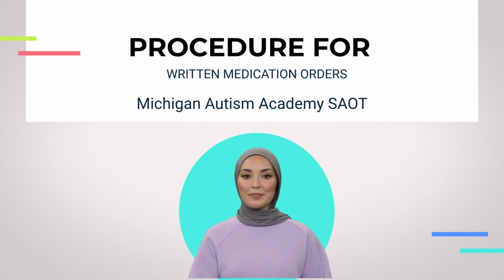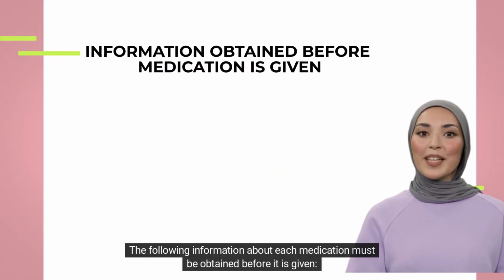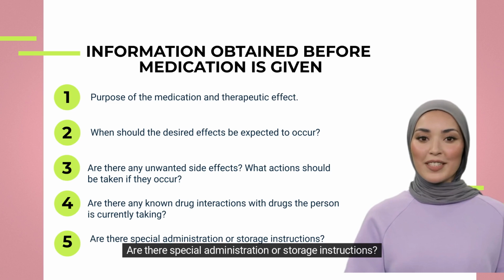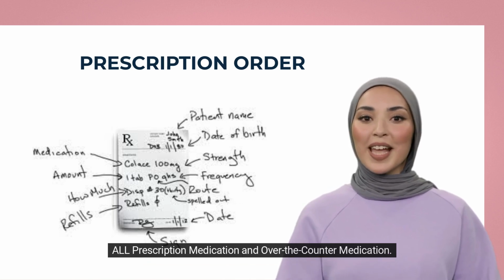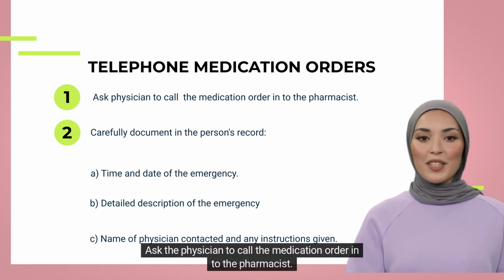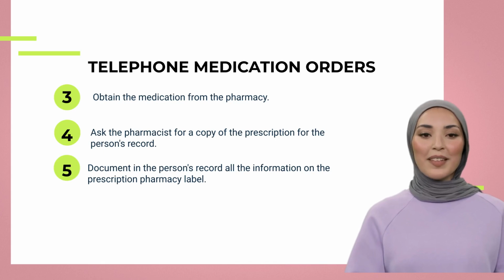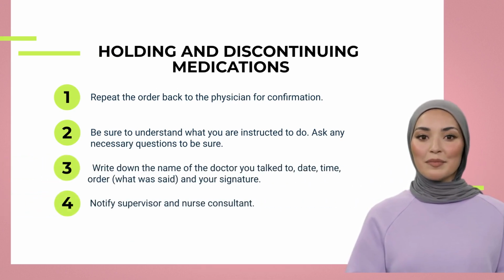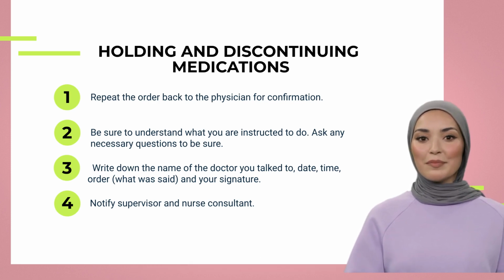Written and Telephone Orders, Hold and Discontinuing Orders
Direct Care Worker Training in Michigan | Pennie Ohia | Michigan Autism Academy SAOT

Direct Care Worker Training provided by Pennie Ohia, Founder and Director of Michigan Autism Academy Staff & Occupational Training Center (SAOT). This video highlights professional training concepts used to prepare direct care staff to safely support individuals with developmental disabilities, behavioral challenges, and healthcare needs.

Michigan Autism Academy SAOT provides workforce training, medication administration instruction, CPR and First Aid certification, and compliance-focused education for direct care professionals across Michigan.

This clip is part of our Direct Care Worker training program designed to promote safety, person-centered care, and professional responsibility.

Michigan Autism Academy SAOT
Southfield, Michigan